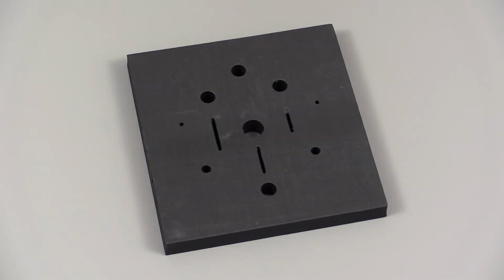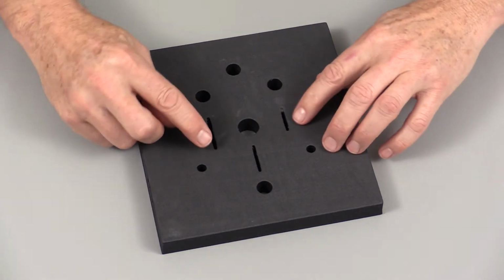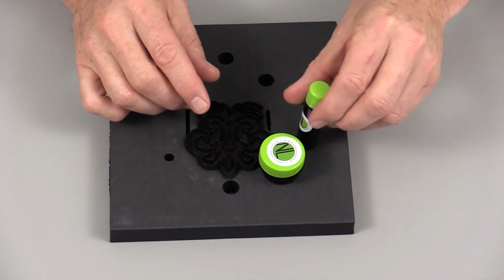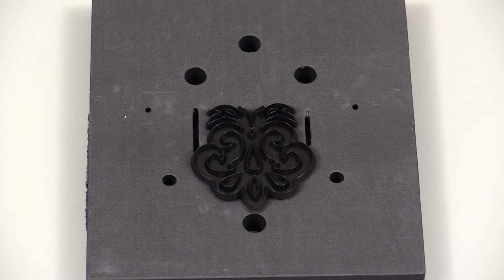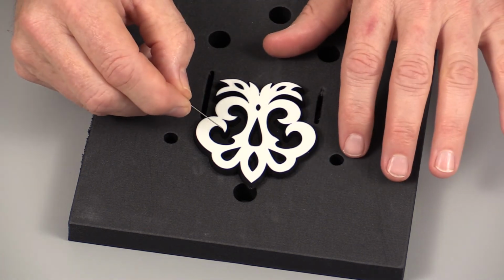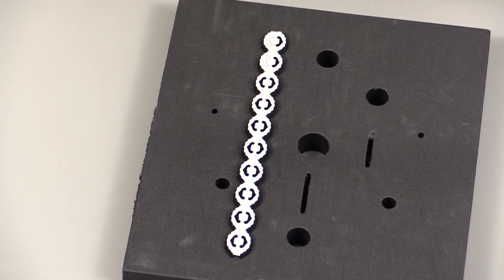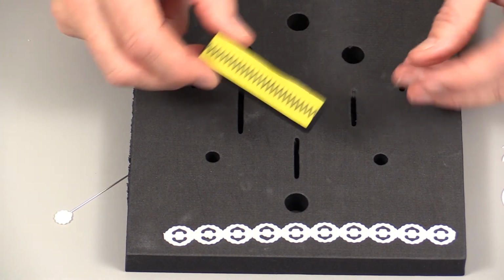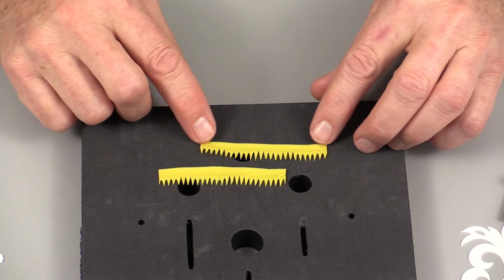NL Multi Cutter Pad: What It Does & How To Use It with Nicholas Lodge for Easier Cake Decorating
The NL Multi-Cutter Pad is useful to the sugar artist and cake decorator by enabling you to easily use a variety of JEM, FMM and Patchwork Cutters. The unique design allows the cutters to be used "face-up" which allows the excess gumpaste, sugar paste or rolled fondant to be trimmed off easily.

Product Code:
NL1100  NL Multi Purpose Pad